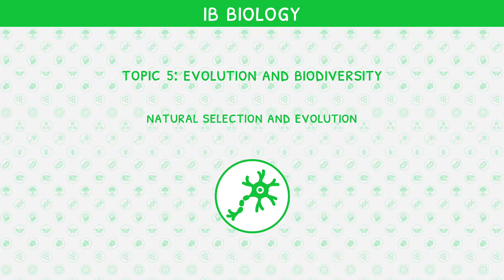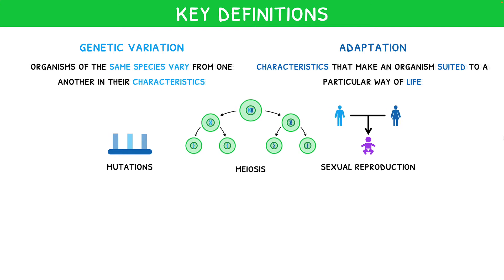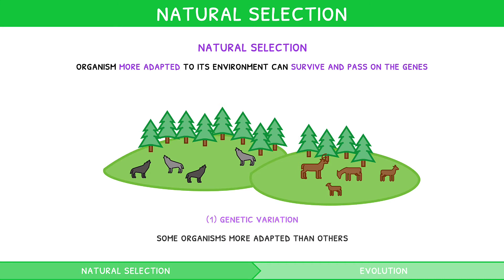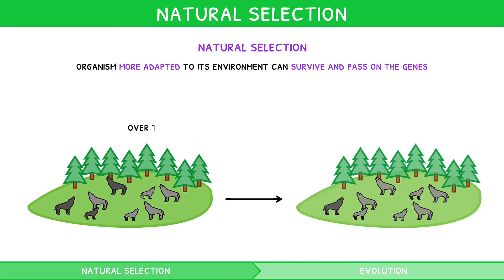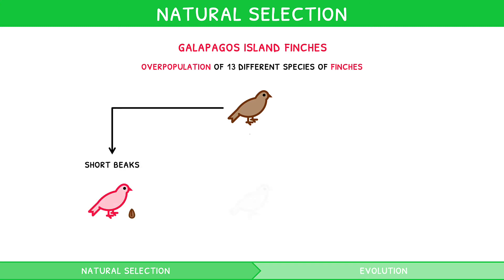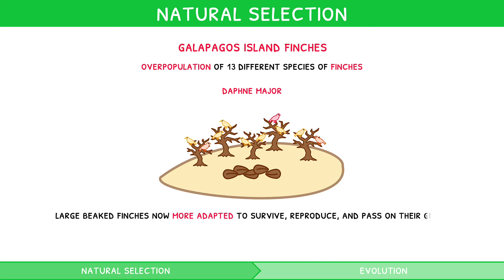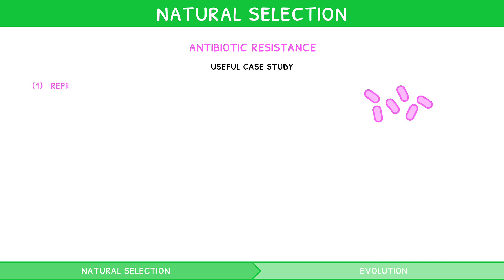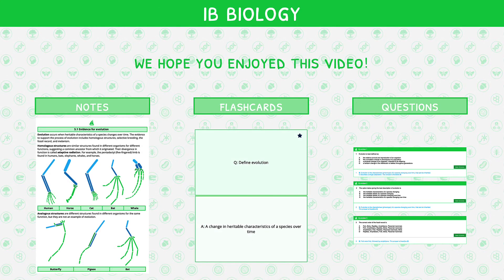IB Biology Topic 5.1 & 5.2: Natural Selection & Evolution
This video covers IB Biology subtopics 5.1 & 5.2 from the IB Biology topic 5 syllabus content.

This IB Biology video first defines two key terms: genetic variation and adaptation. Using these, it explores the concept of natural selection through two examples: the Galapagos island finches and antibiotic resistance. It then covers the process of evolution, including the evidence for this theory provided from fossil records, selective breeding, homologous structures and living species. The video then ends by discussing the example of industrial melanism in the peppered moth.

00:00 Introduction
00:22 Key Definitions
01:14 Natural Selection
02:36 Galapagos Island Finches
04:12 Antibiotic Resistance
04:58 Preview Finished!